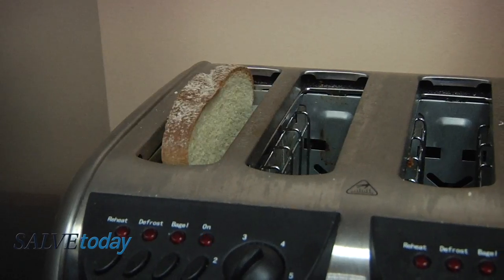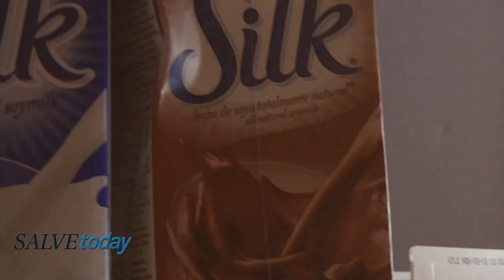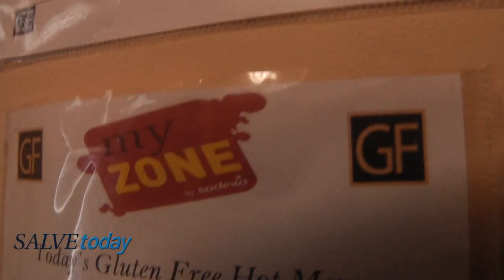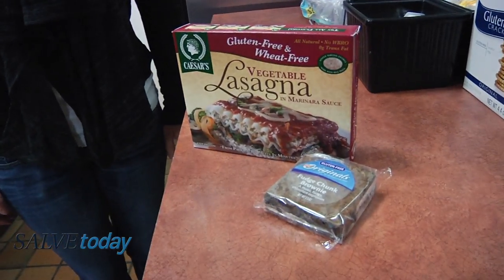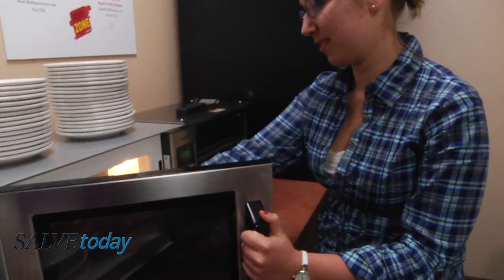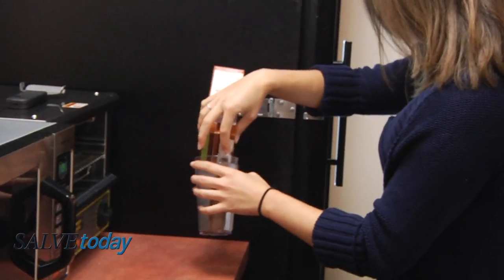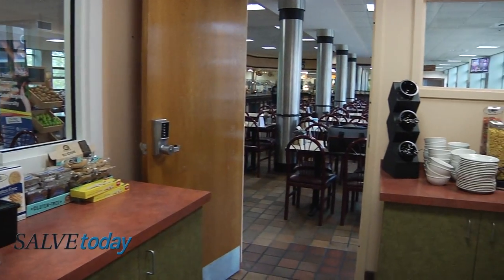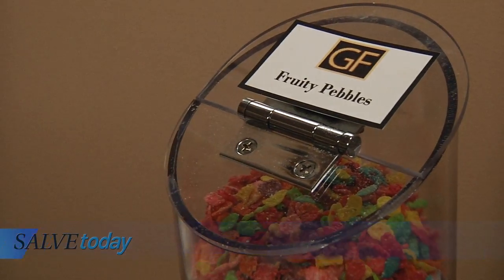My Zone by Sodexo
"My Zone" by Sodexo offers dining alternatives to Salve Regina students with special dietary needs.